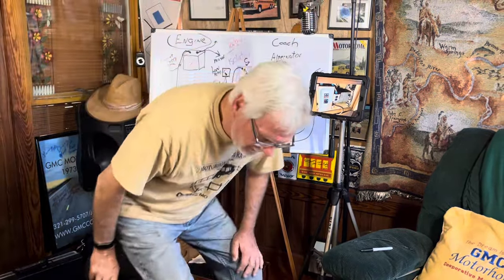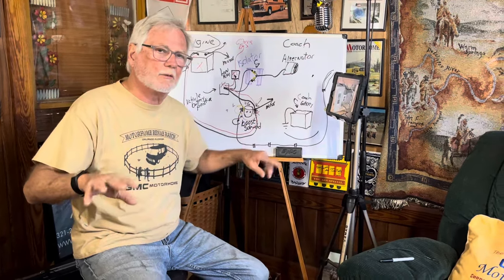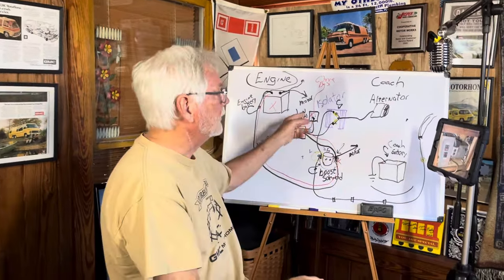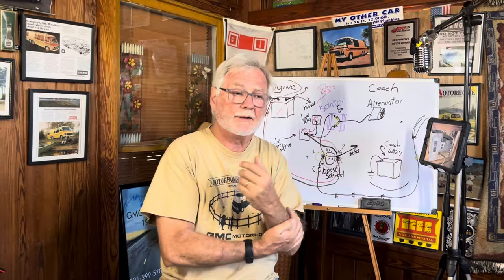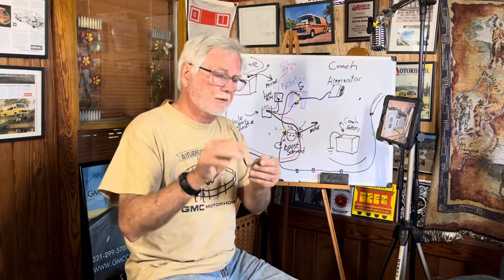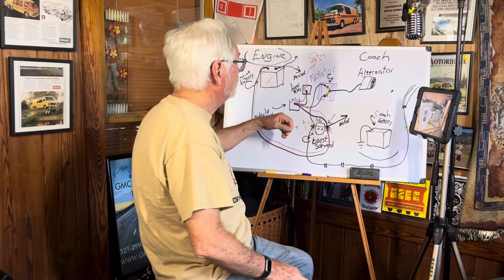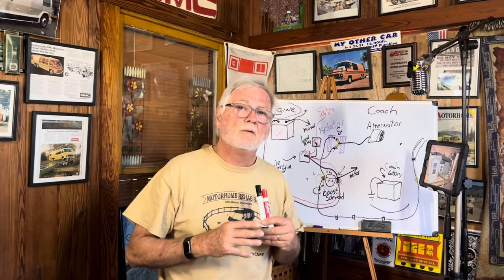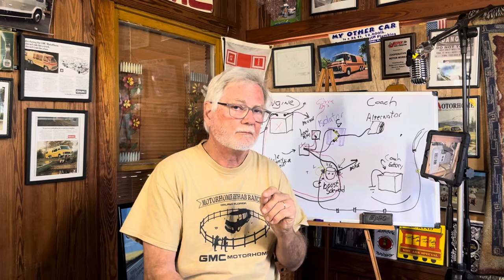Episode 3: Essential Guide to 12V Electrical Systems in GMC Motorhomes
Ok, we’re charging…. now what .. I need to drive this machine home, what else do I need to know?

Join us for Episode 3 of our comprehensive guide to GMC Motorhome restoration! In this episode, we delve into the vital aspects of lighting and air ride systems. Learn how to troubleshoot and ensure all your lights are operational, tackle corrosion issues, and understand the criticality of your rear suspension's air ride system. Don't miss out on these essential tips to keep your GMC Motorhome running smoothly on the road.